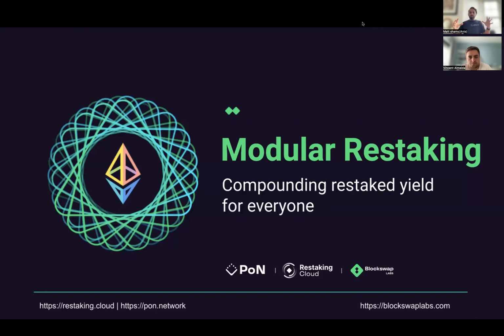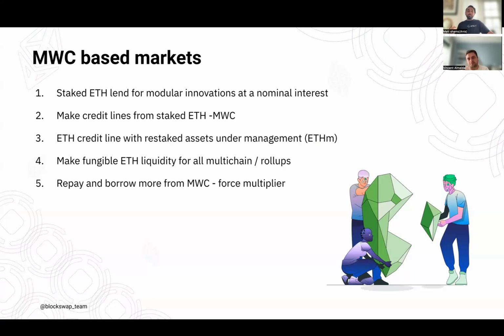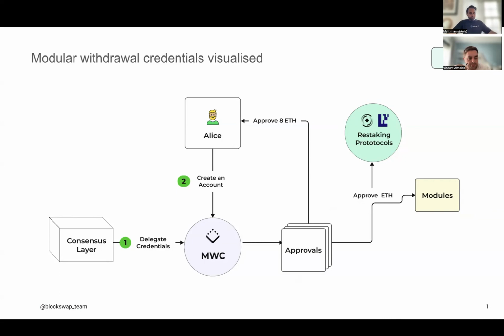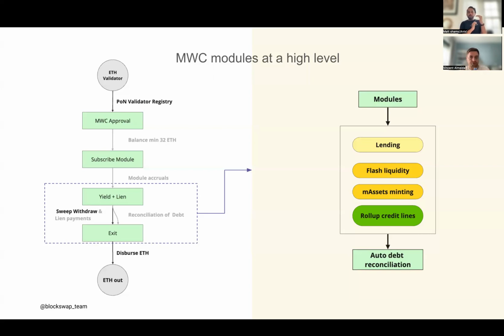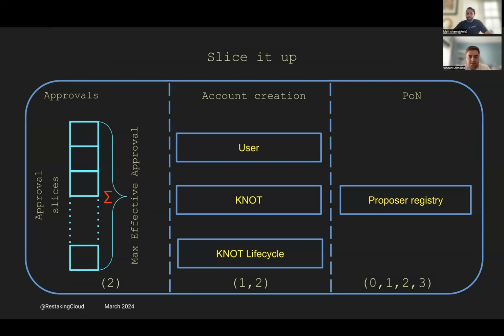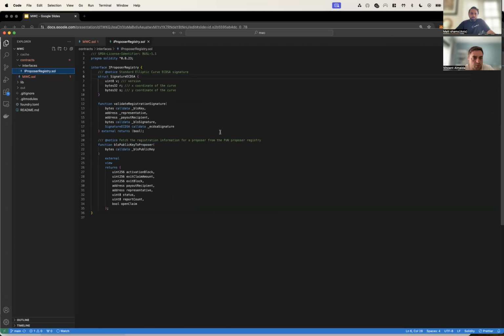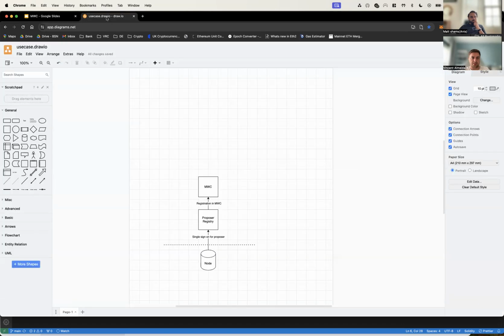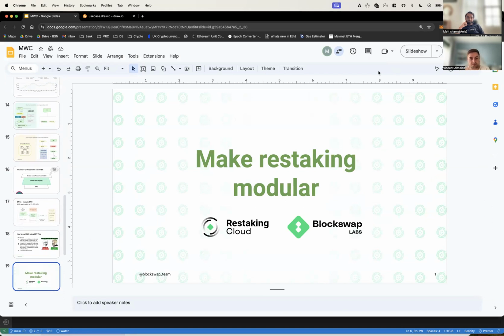Modular Restaking - Modular withdrawal credentials (MWC)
Abstracting complex ETH restaking management—This walkthrough offers a deep dive into the Modular Withdrawal Credentials (MWC) modules, which enable simple restaking approvals for custom business logic.

What is MWC?
MWC brings a modular approach to restaking, making it more quantifiable and user-friendly UX, creating custom restaking markets.  MWC benefits direct application and restaked network utilities and ETH validator stake yields.

Topics covered:
* Modular abstraction for creating new restaking markets with ease.
* Validator-centric modularity: Issuing approval slices to protocols, bridges, and rollups.
* MWC Modules: How protocols can create smart contracts for enhanced restaking functionality with any staking protocols on Ethereum.

MWC empowers developers to unlock permissionless and compounding ETH restaking possibilities!

Timestamps:
00:00:00 Introduction
00:02:25 Restaked ETH Yield Modules
00:07:43 MWC based markets
00:20:11 Compound Restaking
00:24:17 MWC Visualized
00:34:05 MWC modules
00:41:58 Node Runner CLI Tooling - MEV Plus
00:47:50 MWC lifecycle
00:57:46 Atomic Reconciliation
1:06:00 MWC Code walkthrough
1:08:00 ETHm Modular ETH
01:30 :00 Summary